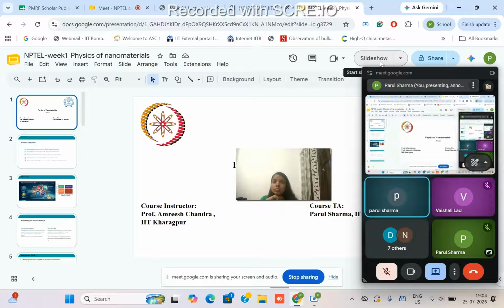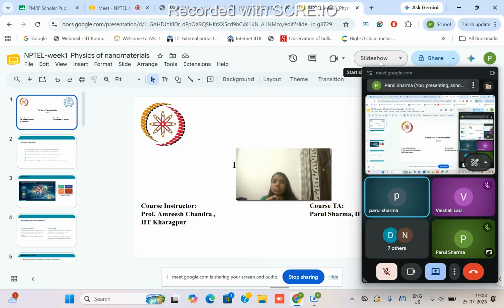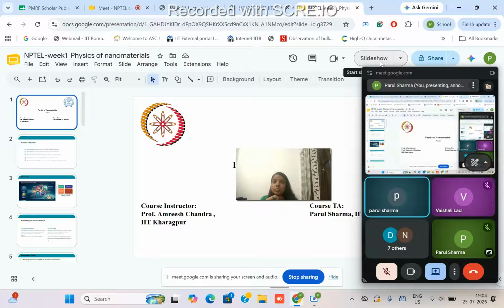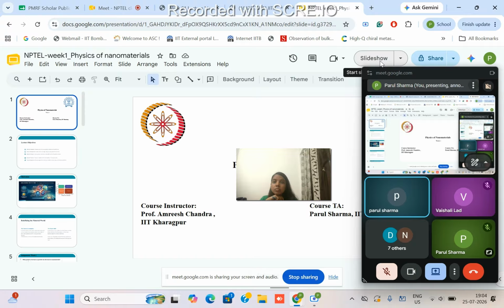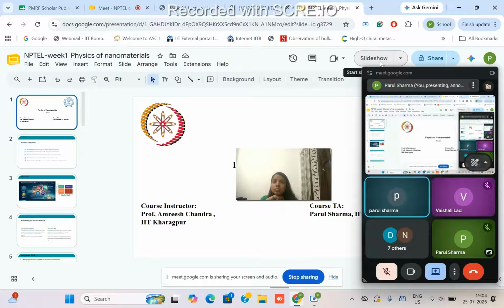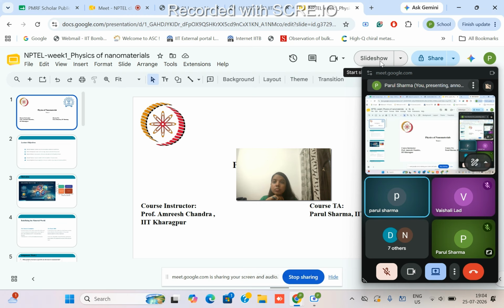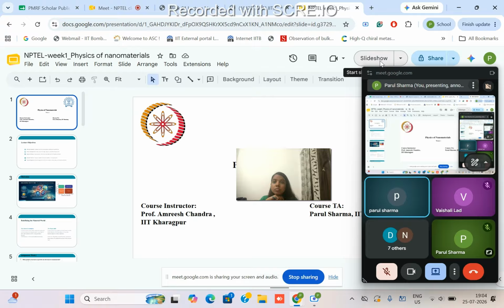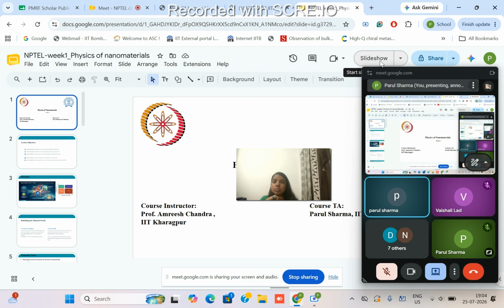Week 1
Introduction to the physics of nanomaterials and their diverse applications.